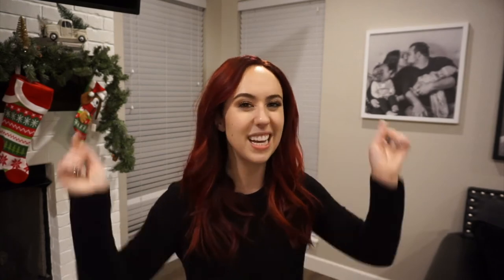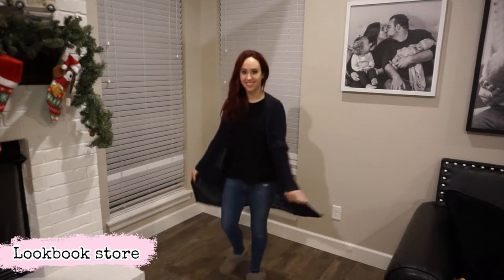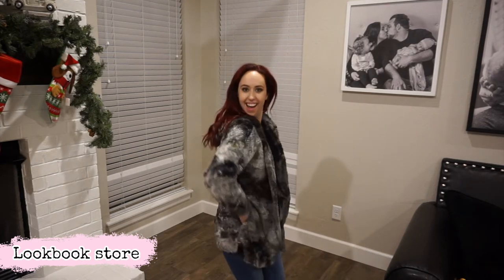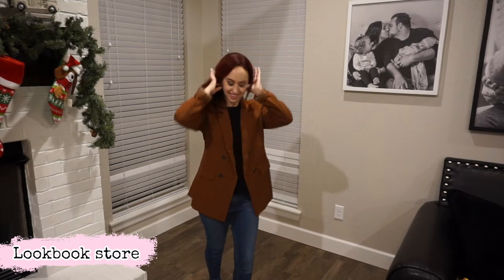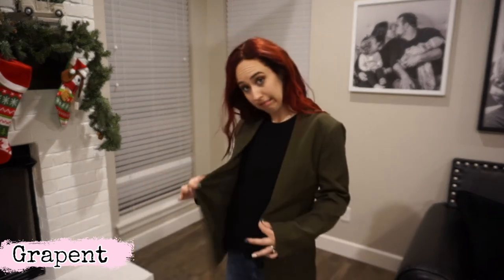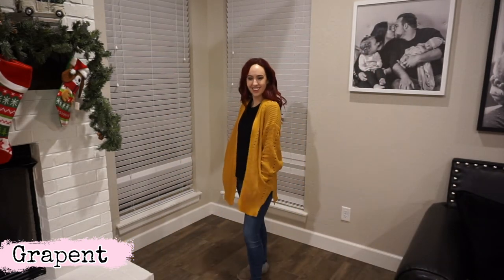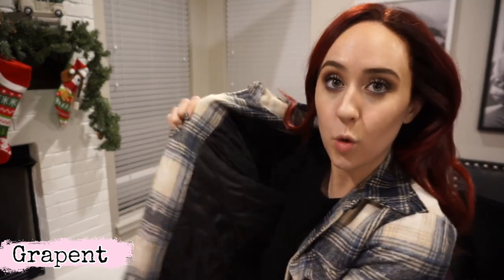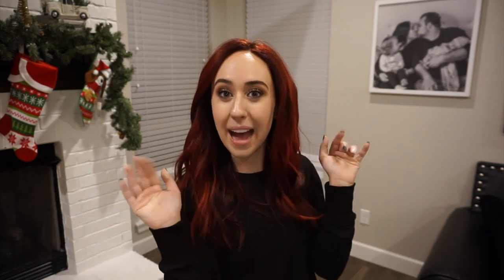LOOKBOOKSTORE AND GRAPENT TRY ON HAUL AND REVIEW | MUST HAVES!!!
In today's video I am showing you so many wonderful pieces from Lookbookstore and Grapent! Be sure and check them out!

Product links:
Ripped Fleece Basic Denim Jacket Coat
Open Front Button Work Jacket Suit
Open Front Sweater Cardigan Soft Knit Long Outerwear
Open Front Hooded Draped Pockets Cardigan Coat
Leopard Print Sweater Coat Button Knit Cardigan
Loose Buttons Work Office Blazer Suit
Long Sleeves Knot Side Twist Knit Blouse Top
Open Front Sweater Cardigan

Product links:
Pockets Work Office Blazer Jacket Suit
Women’s Fuzzy Fleece Partial Zipper Pullover
Casual Sweater Cardigan Loose Outwear Coat
 Women Tie Dye Print Pajama Set Loungewear
Pockets Work Office Blazer Back Slit Jacket Suit
Open Front Business Casual Work Office Blazer
Women's Oversized Plaid Button Down Shirt

Thank you again to Lookbookstore and Grapent for sending me these clothes!